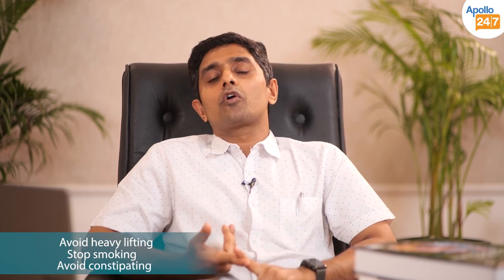Causes, Symptoms and Treatment for Hernias | Dr. Jamil Akhtar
A hernia develops when an organ or fatty tissue pushes its way through a weak area in the muscle or connective tissue that surrounds it, causing the hernia. What are the symptoms, and what are the possible causes?
Dr. Jamil Akhtar provides an in-depth discussion on hernias, as well as advice on how to avoid getting them and the various treatments available.

Consult Dr. Jamil Akhtar in the clinic at Apollo Hospitals Greams Road, Chennai, or online at Apollo 24|7 app

Apollo has been the pioneer in world-class healthcare in India. We have been touching lives for over 37 years and now, bringing Apollo’s care, empathy, and quality into the digital space will let us touch lives no matter where they are.